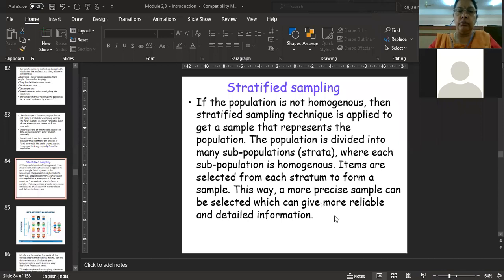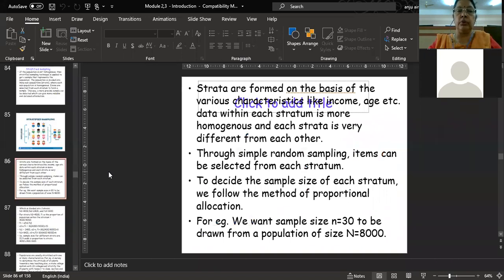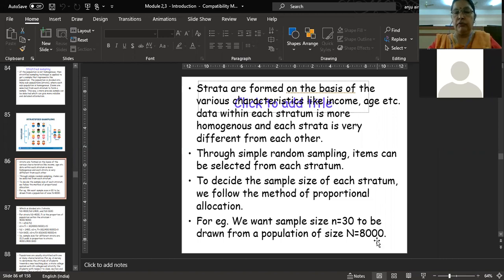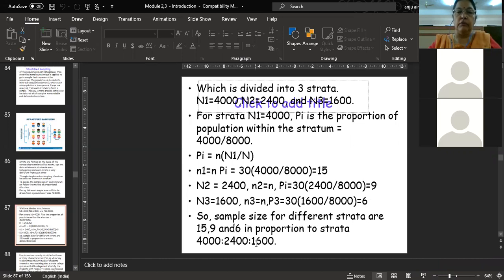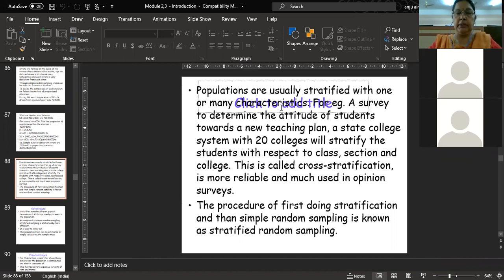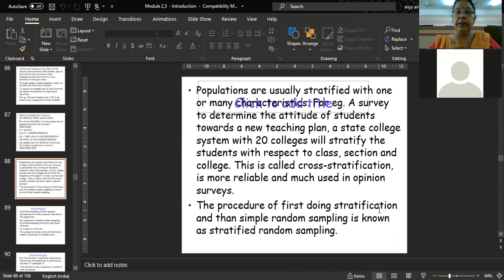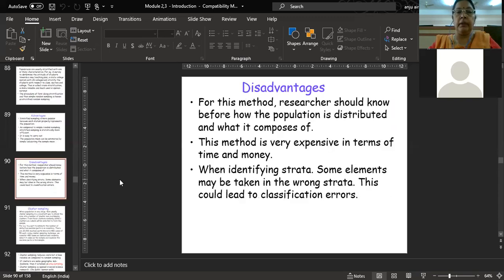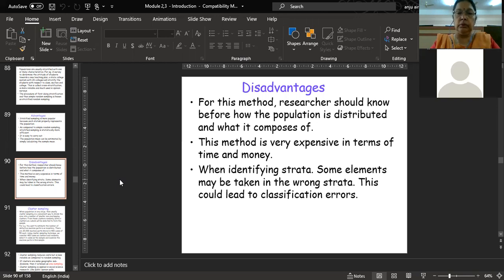Research Methods 1 - MBA II SEM, VTU Sullabus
Probability Sampling techniques - Simple Random Sampling, Systematic Sampling, Stratified Sampling techniques.
Cluster Sampling technique, Sequential Sampling, strengths & weaknesses of Probability sampling techniques and non-probability sampling techniques continued in next video - Research Methods 2.